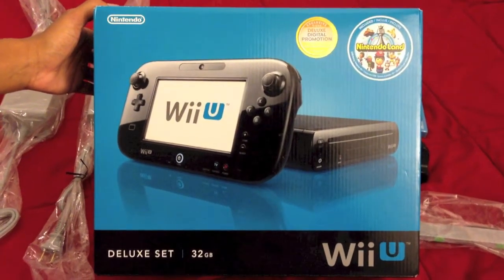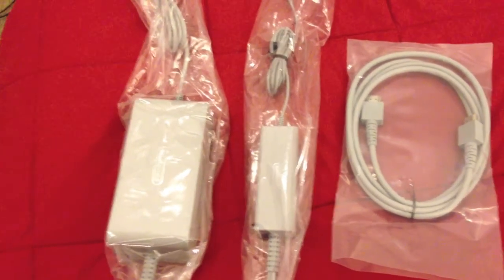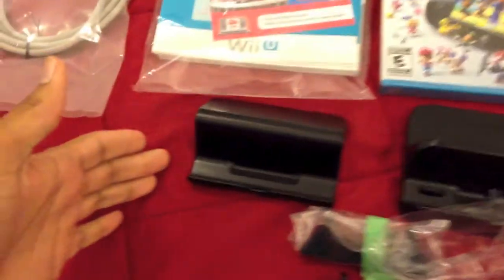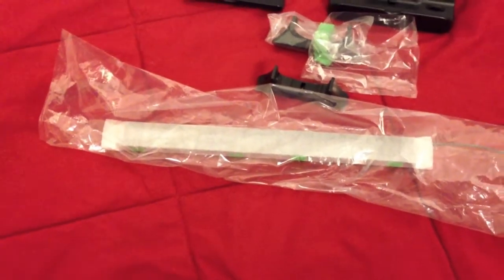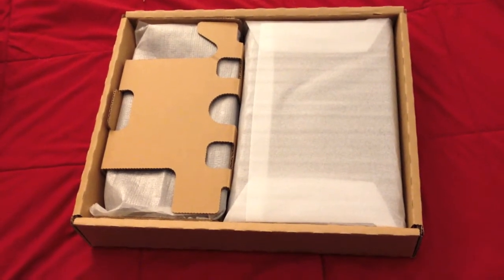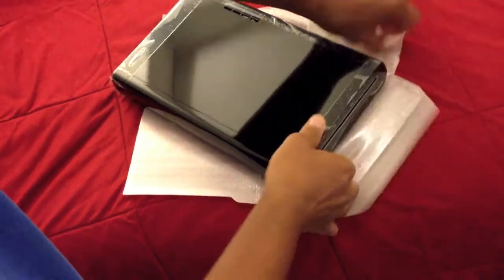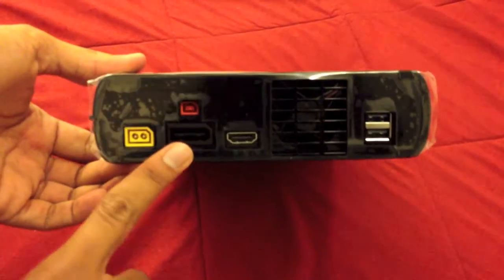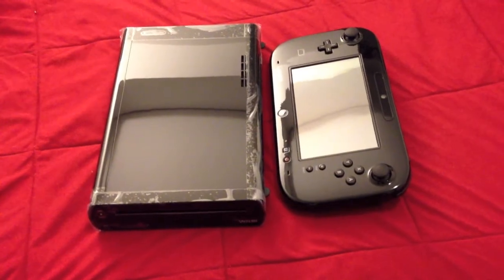Wii U Unboxing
The unboxing of Nintendo's new Wii U